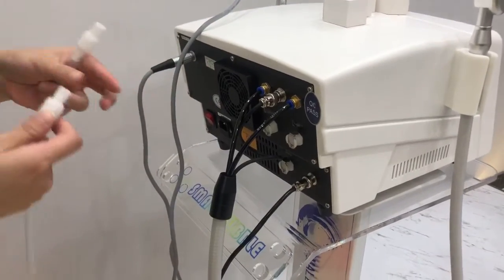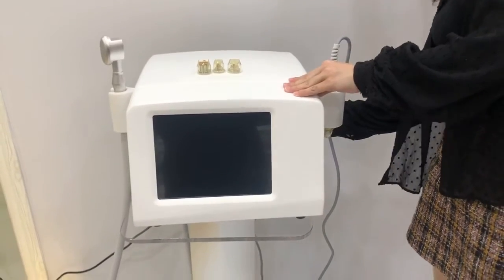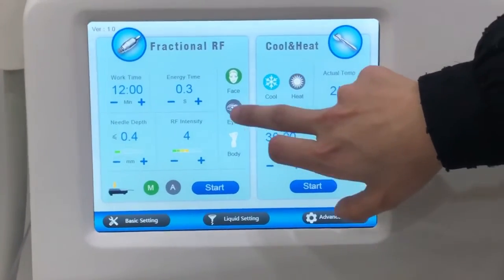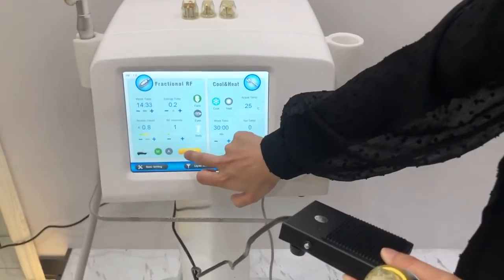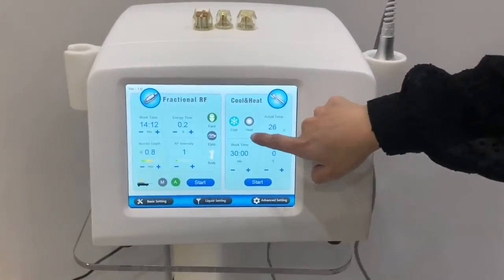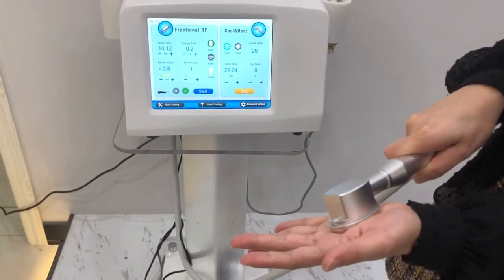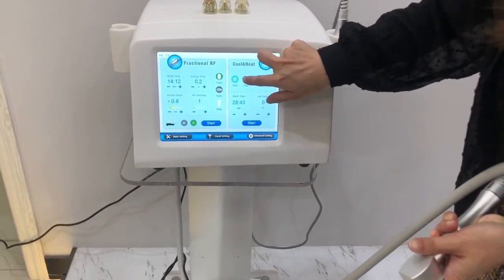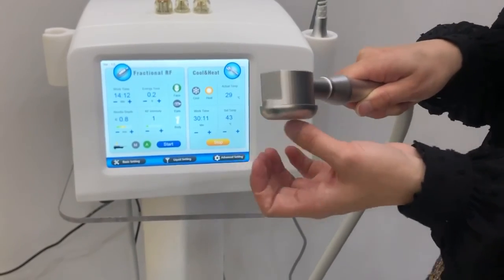2 in 1 Fractional RF Acne Treatment Strecth Mark Removal Machine with Hot/Cold Hammer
Machine details:
Function: Acne treatment, face lift, stretch mark removal
Handles: 2 handles
4 Needles: MRF 25,49,81 and SRF needle

Advantages:
1. SRF+ MRF
2. Selectable depths
3. Water cooling system
4. 10.4 inch touch
5. Automatic and manual control
Cooling therapy: If you use cryotherapy before operating the microneedle, you can keep the skin in a low temperature paralysis state, which can effectively reduce the tingling of the skin. If cryotherapy is used after the operation of the microneedle, it can effectively smooth the skin and reduce redness.
Heating Therapy: Using thermal therapy before operating superficial Fractional RF can heat the skin surface, making it more effective for lifting and tightening the skin, to promote metabolism.